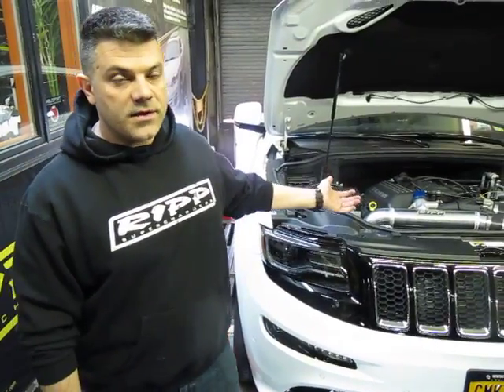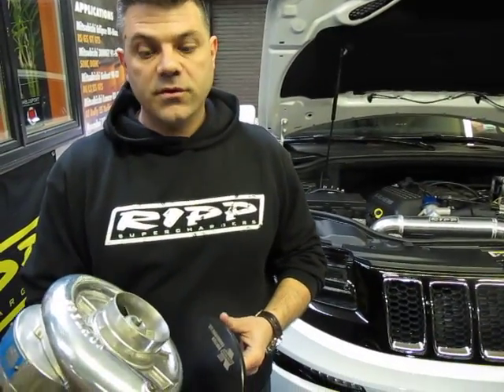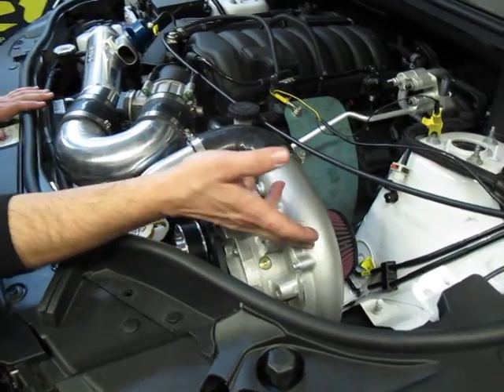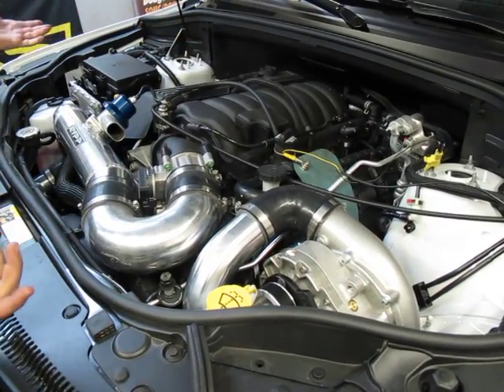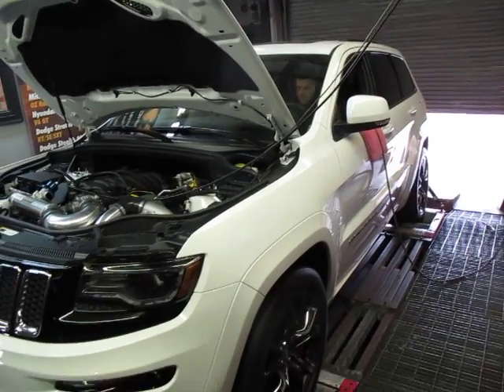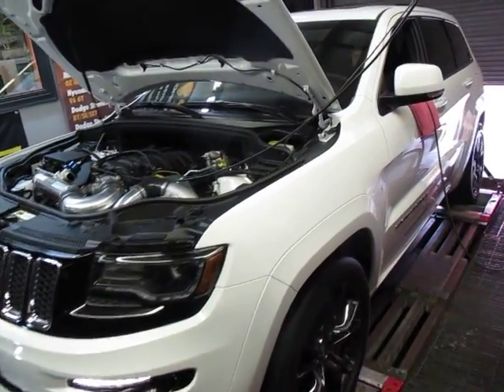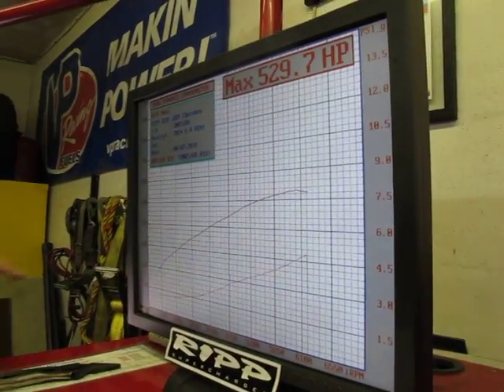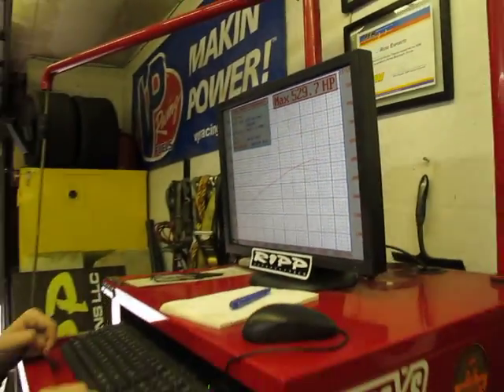RIPP Jeep Cherokee SRT 6.4 Hemi Supercharger Dyno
In this video you will see a 2014 SRT Cherokee on the Dyno with a RIPP Supercharger. We will do a short walk around to demonstrate the system and then a final Dyno Video to show the 530 Rear Wheel HP. Stock Rear Wheel HP is 390. RIPP owns this vehicle and does all its own testing.